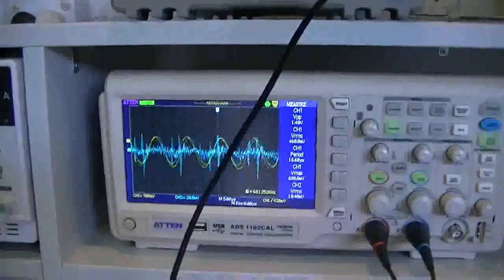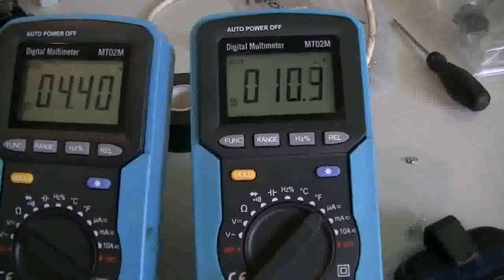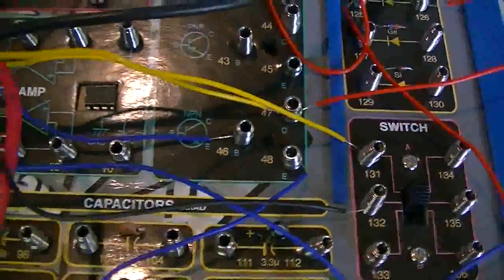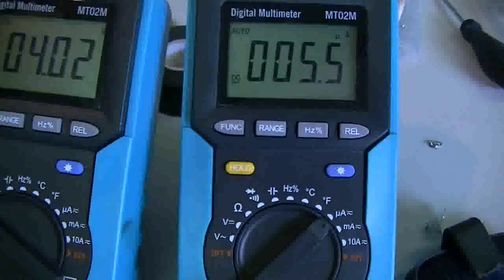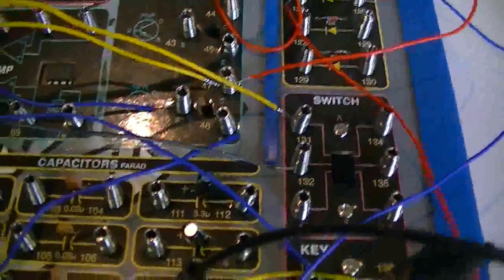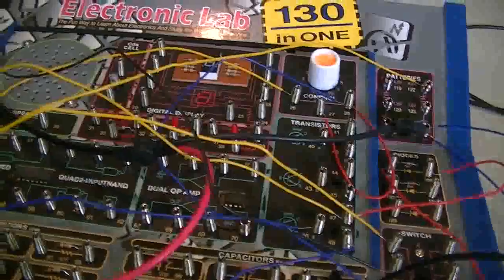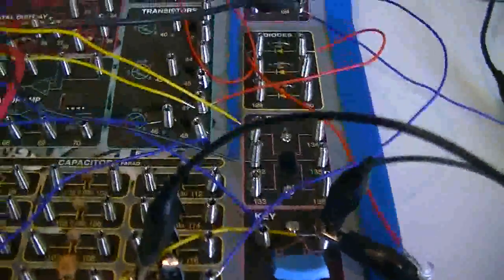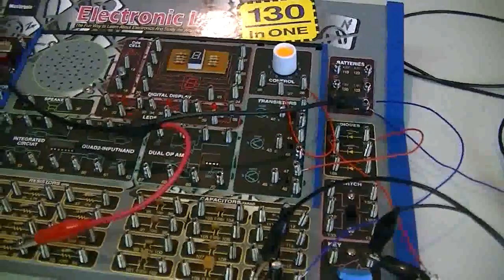Self powered oscillator reserch,air core coil v Akula coil.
This is a looped oscillator,using an air core coil from an old transformer.This is to set a bench mark for when experimenting with the Akula type coil.
Highly recomend getting one of these electronics lab kit's-it makes life so easy when messing around with pulse circuit's.